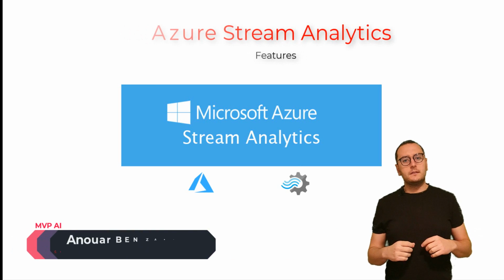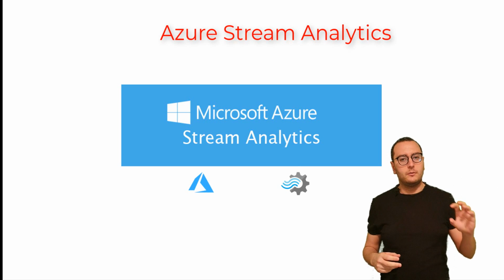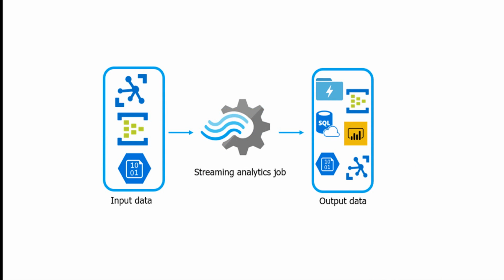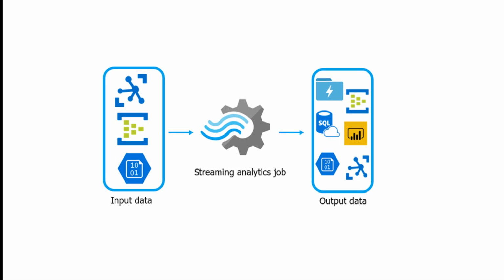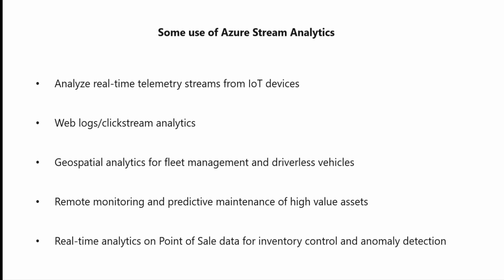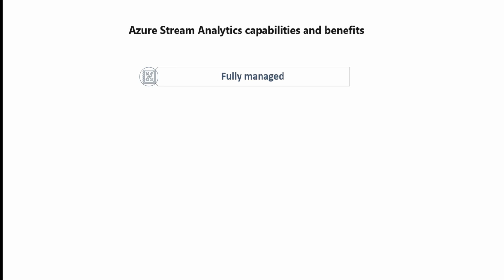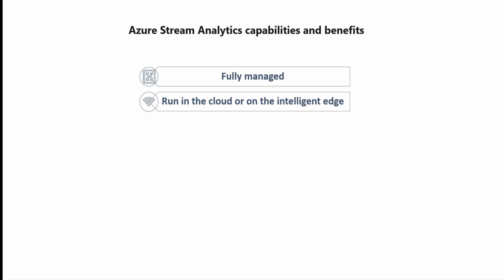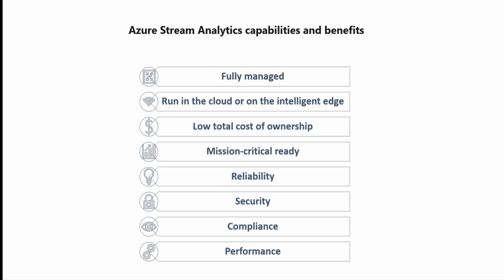Microsoft Azure Stream Analytics - Key features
This tutorial explains :
- What is Azure Stream Analytics ?
- How does Stream Analytics work?
- Key features